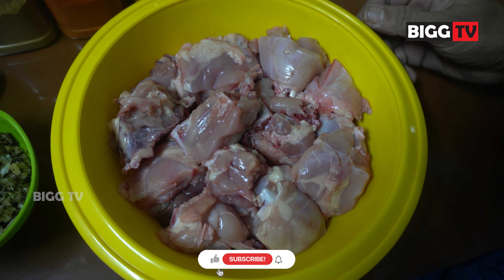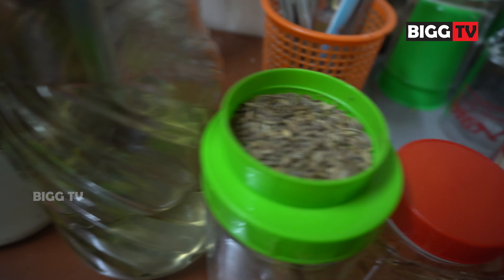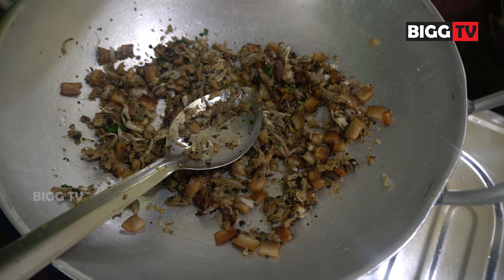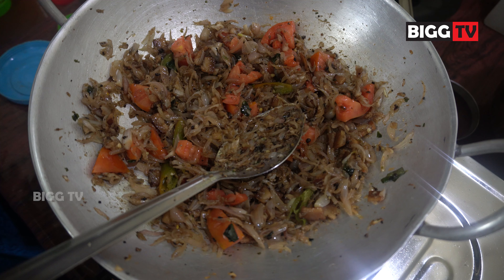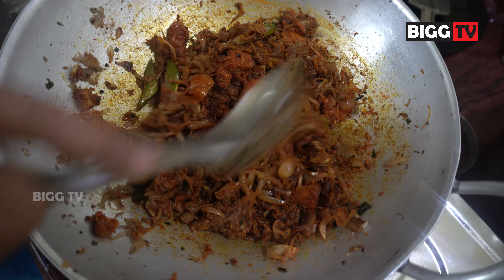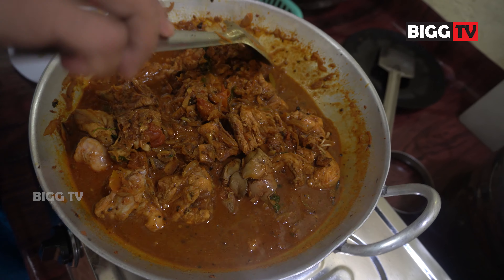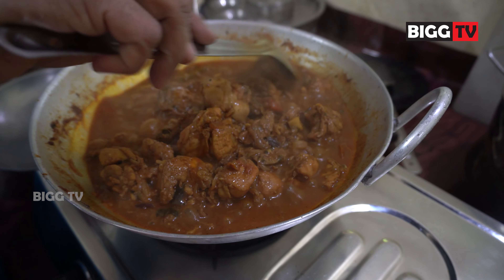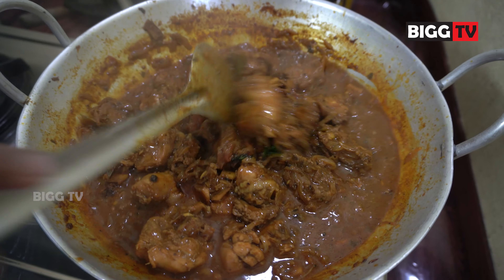നാടൻ ചിക്കൻ കറി എളുപ്പത്തിൽ | Easy ChickenCurry Recipe - Kerala Style | Malayalam Recipe | Big Taste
Easy chicken curry cooking video
In a busy life, you need an easy recipe. A quick fix tasty side dish for all the people who find a little time to cook. Here is a simple and easy chicken curry recipe ideal for beginners and bachelors. It requires minimum ingredients to prepare this easy Kerala style chicken curry.

|| COPYRIGHT WARNING ||
|| ANTI-PIRACY WARNING ||
This content is Copyrighted to NIZARI ENTERTAINMENTS 2021 . Legal action will be taken against those who violate the copyright of the same.